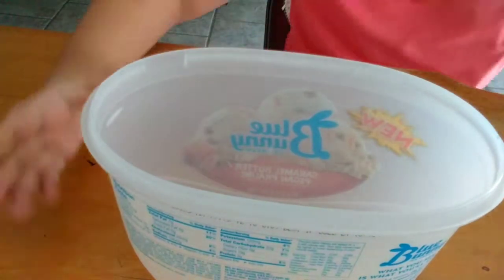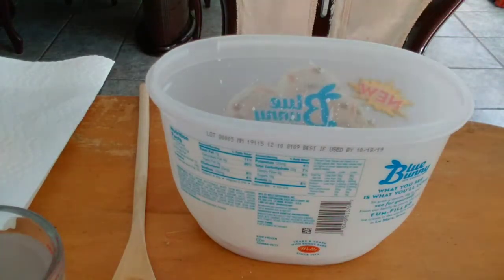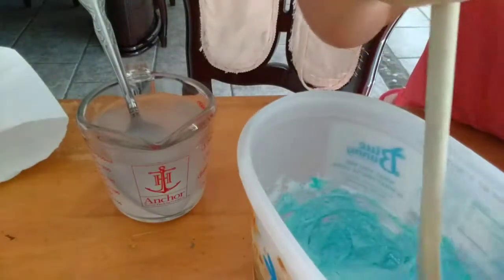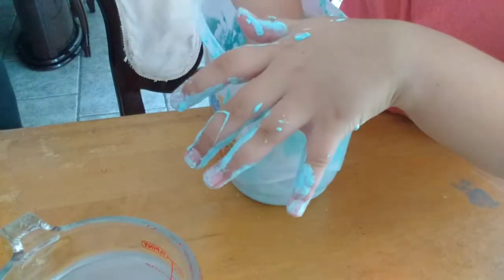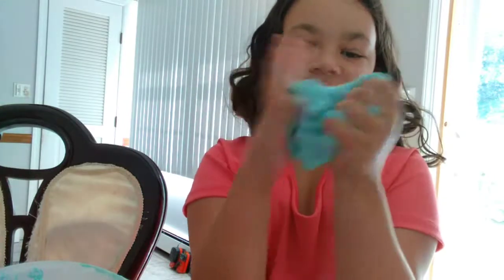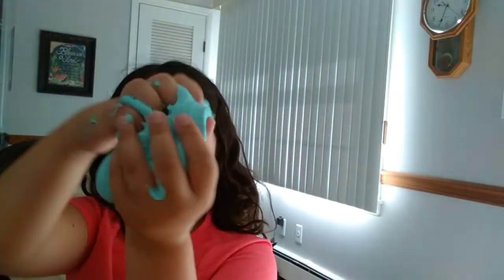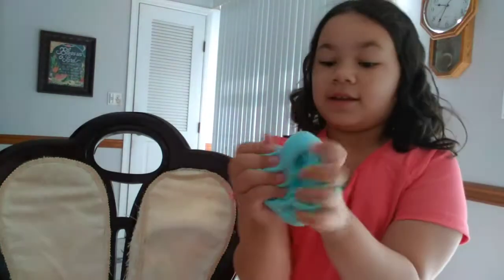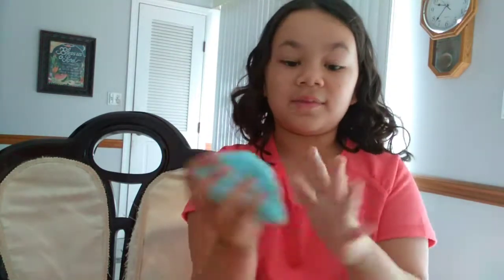How to make slime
Liz like to make and play slime.  Very  easy  to make.